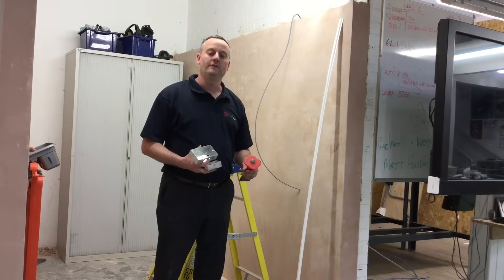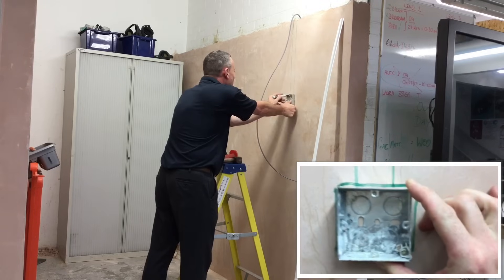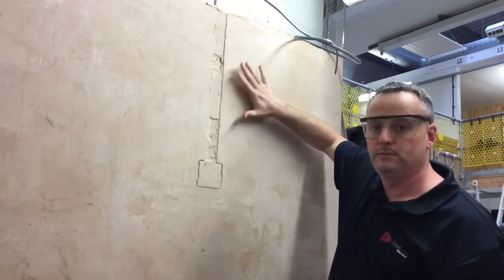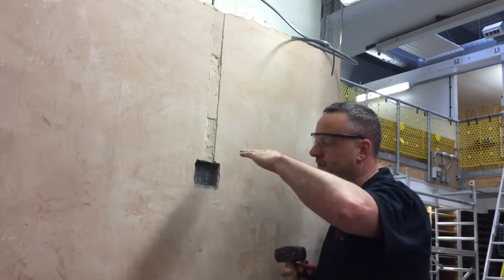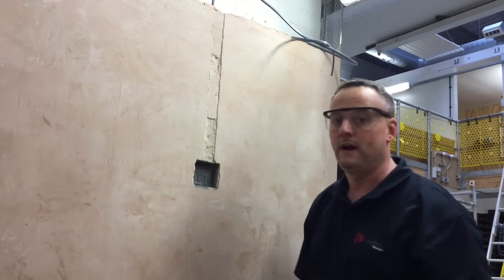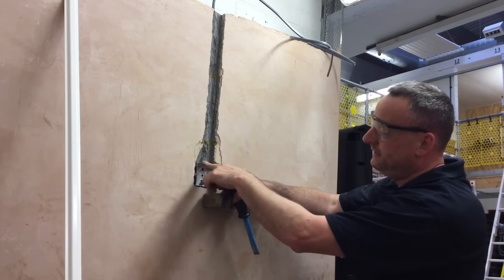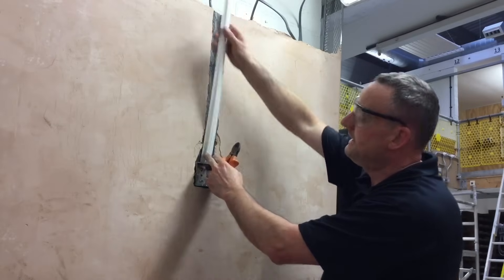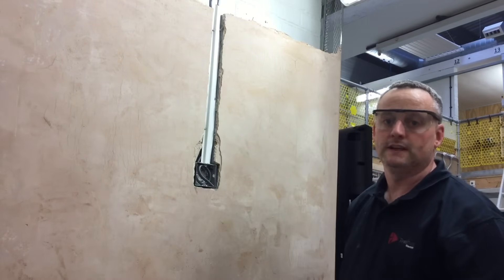How to Chase a Wall and Fit a Flush Single or Twin Socket Box In a Plastered Brick Walls (Chasing)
Step by step guide on how to chase a wall and fit a flush metal box for a socket or light switch.

Student training aid for chasing a wall and the fitting of a flush box and cables (wires) into a brick plastered wall for a socket outlet. Full demonstration including hand tools and PPE.

00:00 - Chasing walls
00:12 - introduction to chasing walls
01:35 - marking out the wall for capping and box before chasing can start
03:06 - some of the PPE required when chasing a wall
03:33 - tools required when chasing walls
03:42 - break through the finish of the plastered wall
05:27 - chasing in a single or twin socket box my technique
08:55 - chasing the wall for the cable run and capping
12:12 - fixing the box into the chased wall
15:10 - fixing the cable a capping in the chased wall